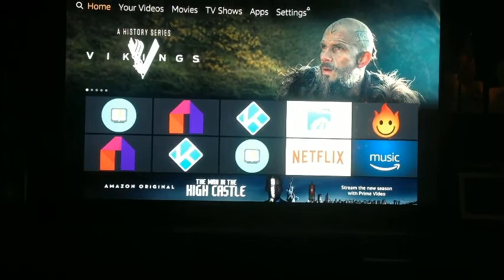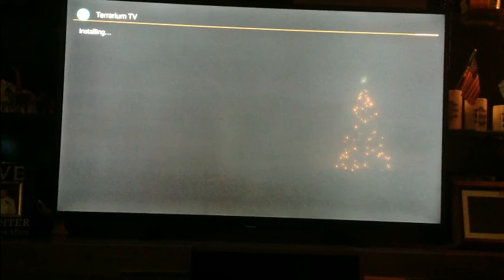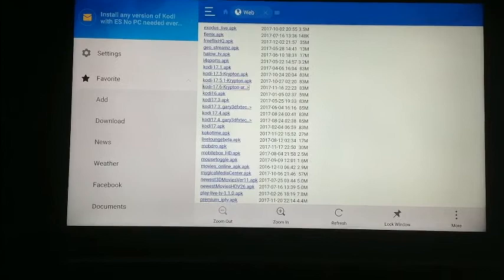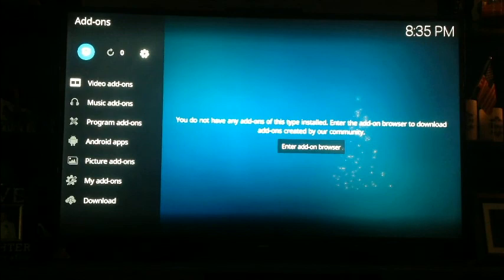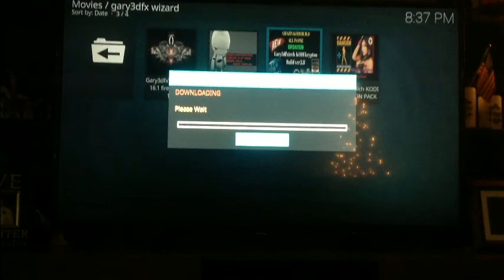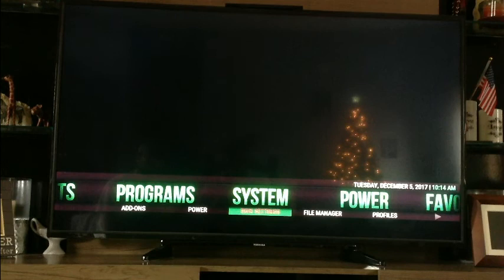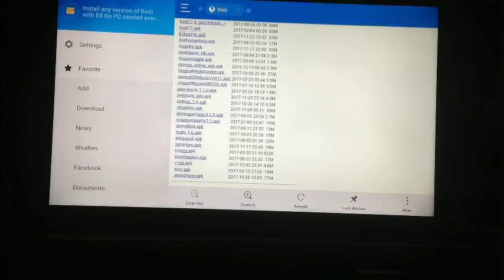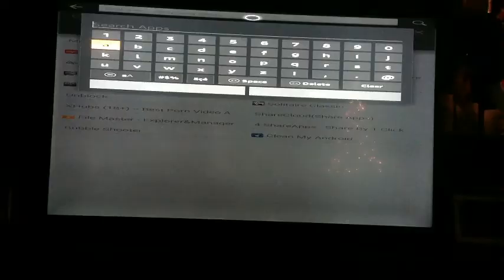Firestick all in one video Terrarium, Kodi, and Free VPN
You can also install Mobdro or any other APK in the list but I mainly use Mobdro for live tv, Terrarium for TV shows and Movies, and rarely use Kodi

Terrarium is good if you have data limits it allows you to select the what to watch by amount of data. Also in Terrarium you can either play or download what ever Tv show or movie but you have limited room on your firestick so just press play.

Join the Facebook site I created for it and get coupons used through out the site!